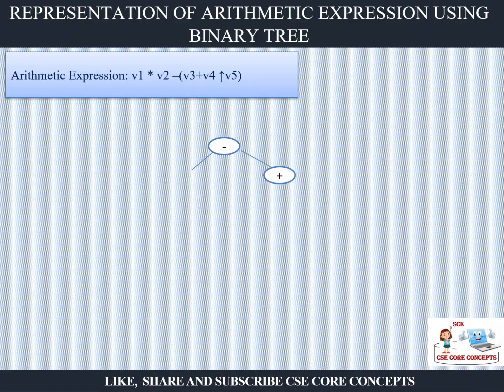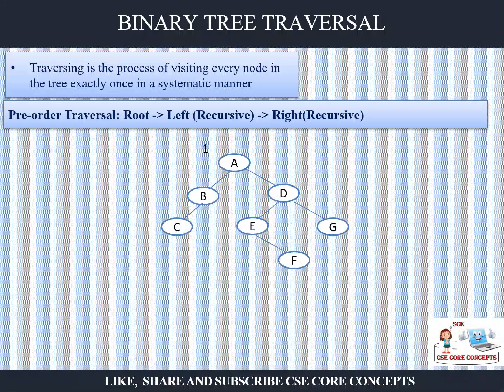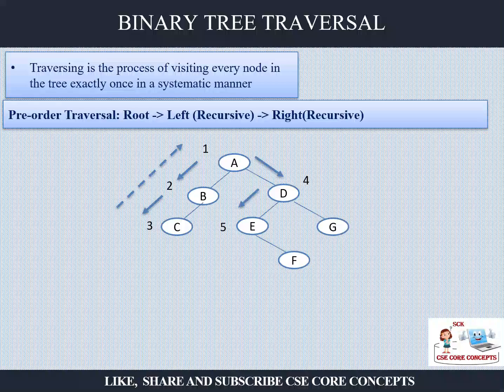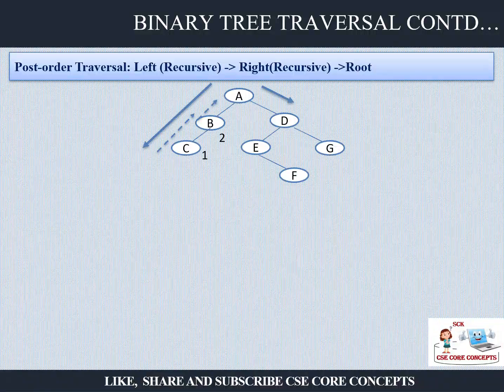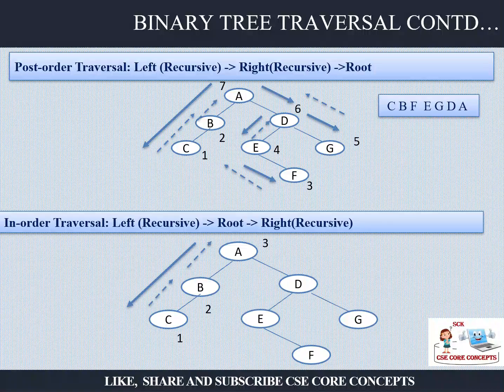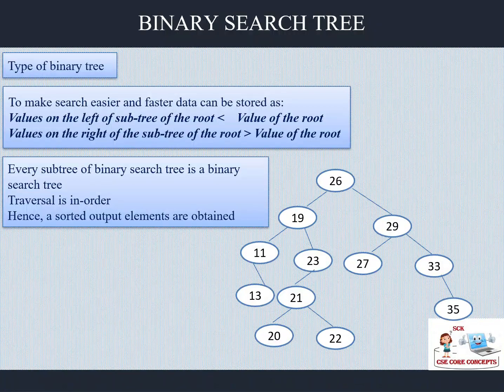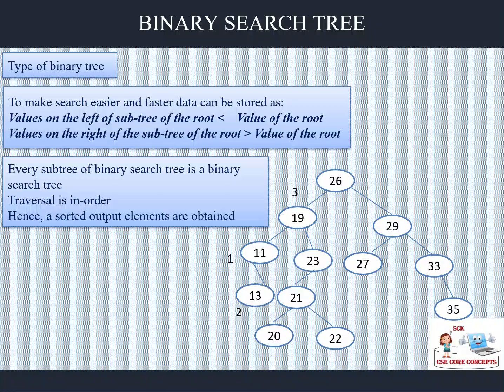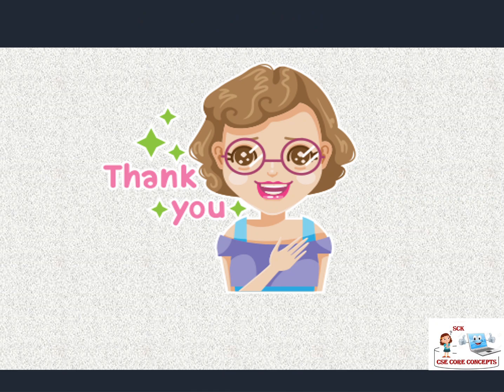Binary Tree Traversal and Binary Search Trees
In this video a detailed description of Binary Tree Traversal and Binary Search Trees are given using example